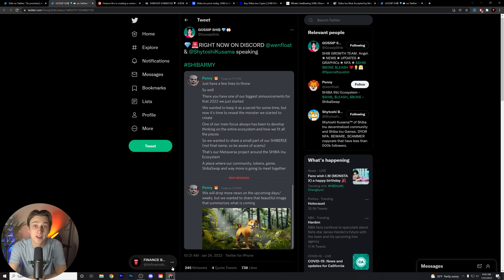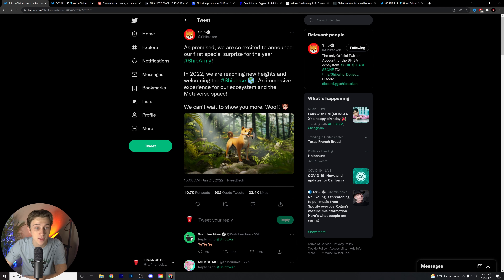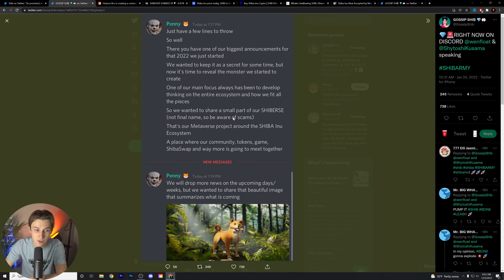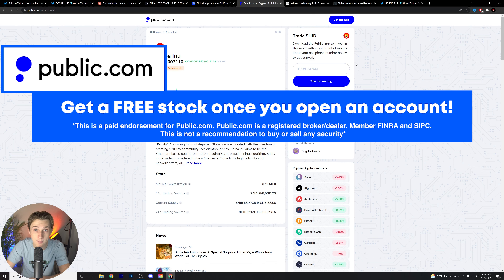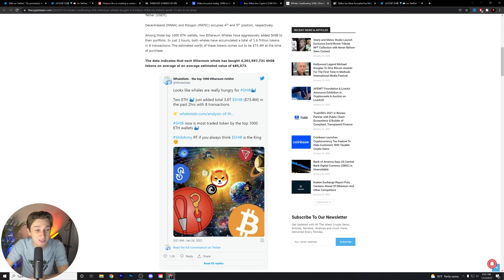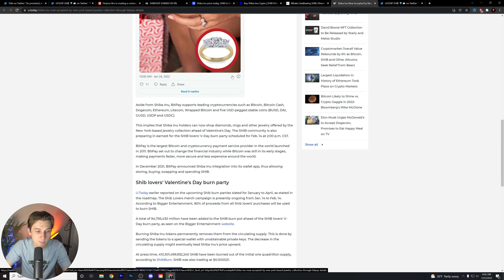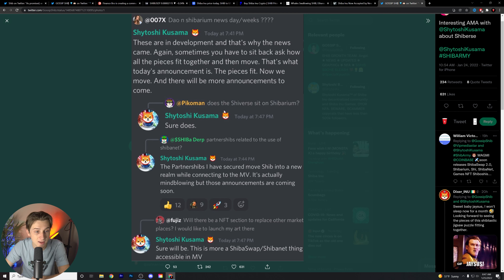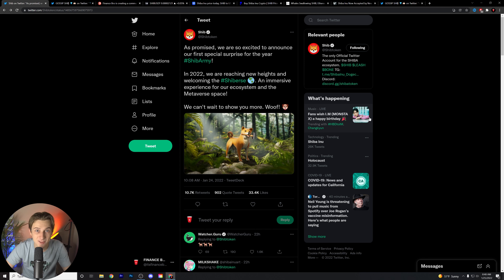SHIBA INU COIN 🔥 CEO SHYTOSHI DROPS A BOMSHELL! 🚨 MASSIVE PARTNERSHIP ANNOUNCED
In this video, we go over Shiba Inu Coin and how we will become rich.